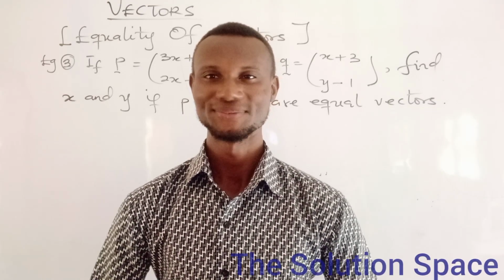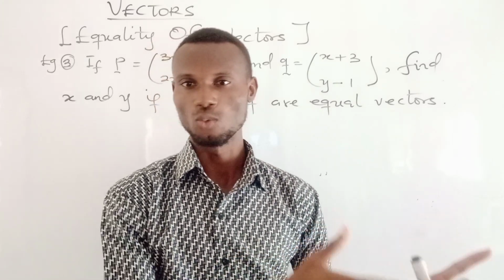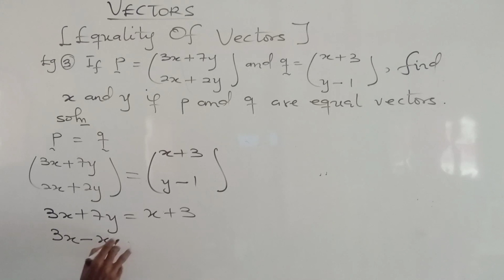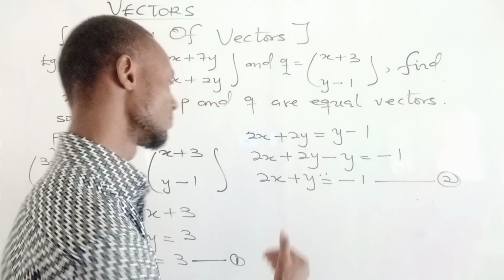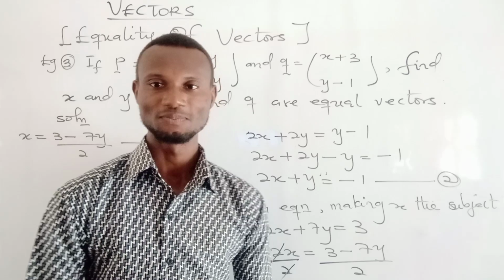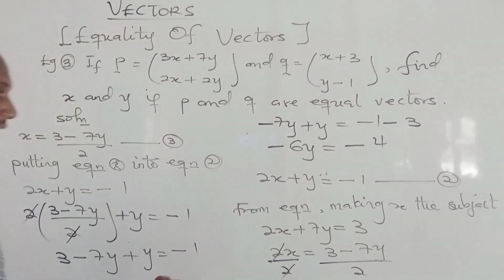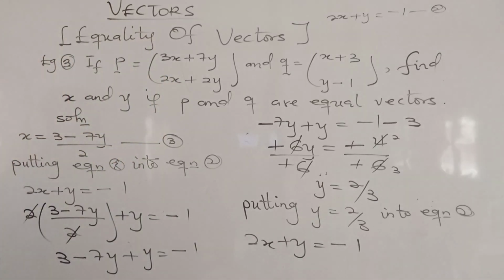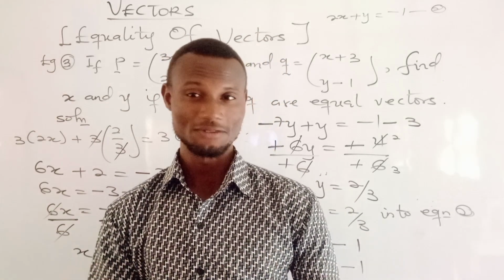VECTORS [Equality Of Vectors]